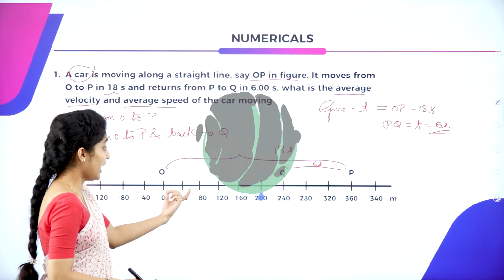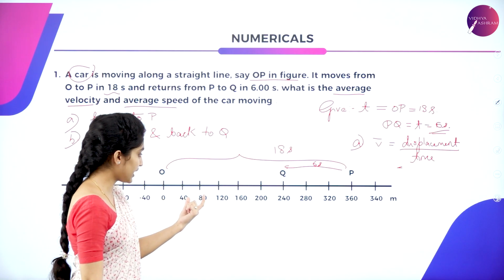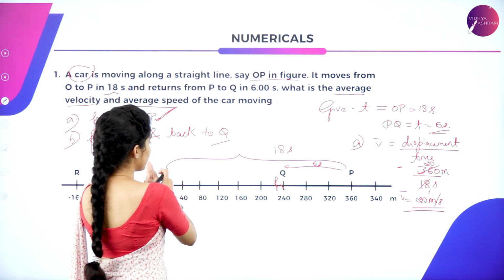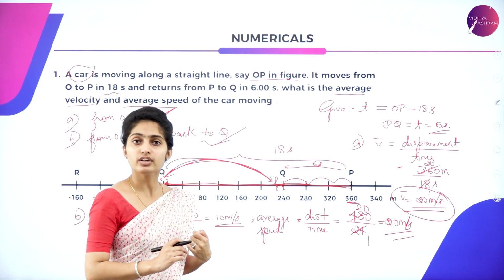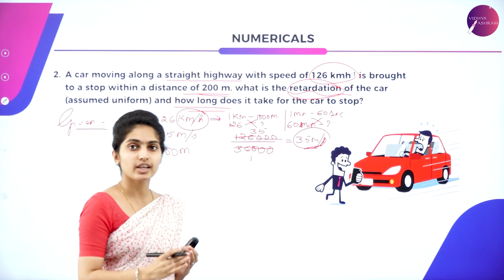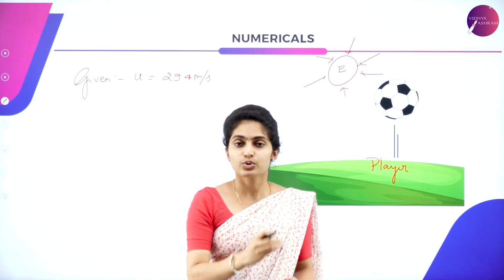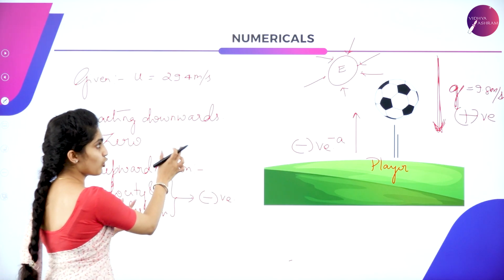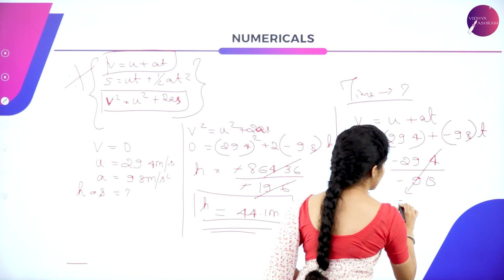DAY 12 | PHYSICS | I PUC | MOTION IN A STRAIGHT LINE | L5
Class : I PUC
Stream : SCIENCE
Subject : PHYSICS
Chapter Name : MOTION IN A STRAIGHT LINE
Lecture : 5